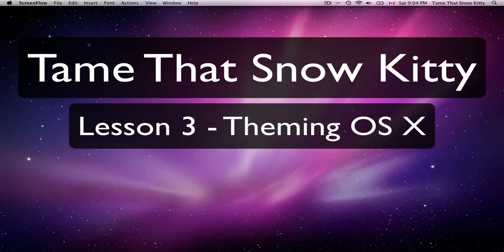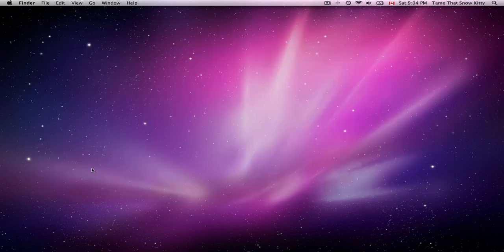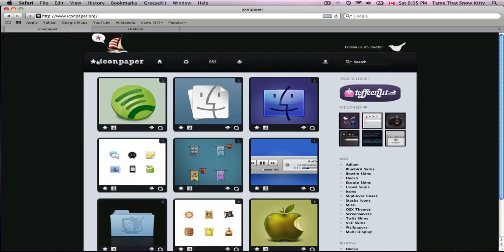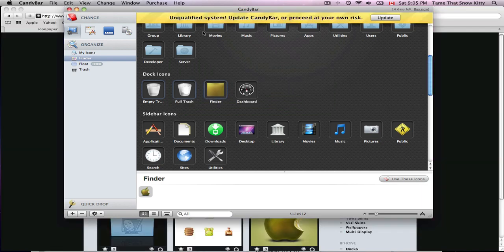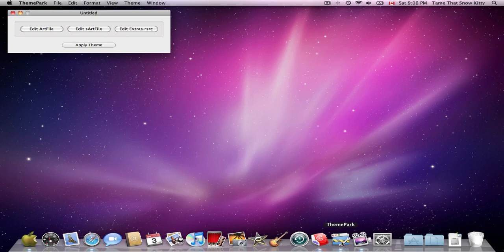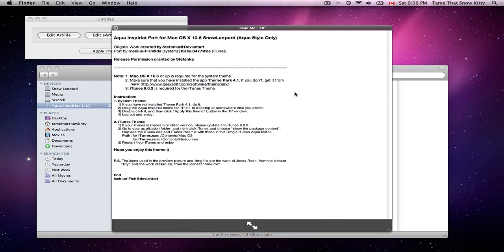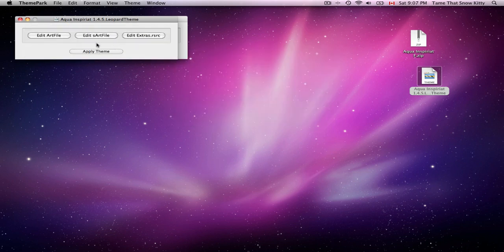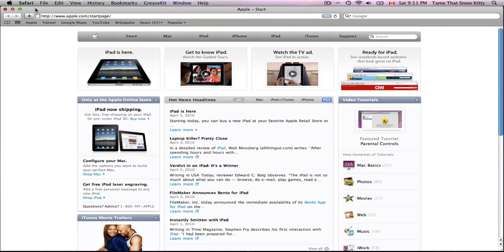Tame That Snow Kitty - 3 - Theming OS X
Mac OS X Snow Leopard screencasts.